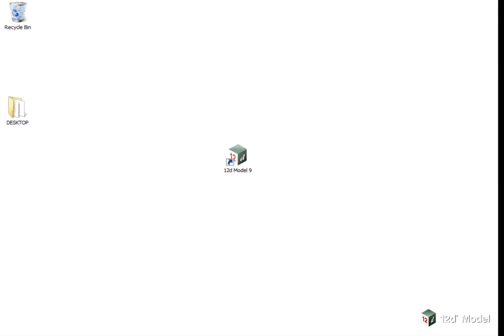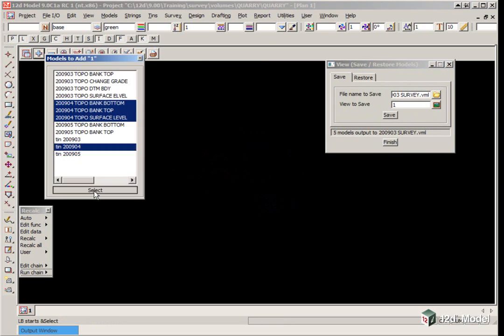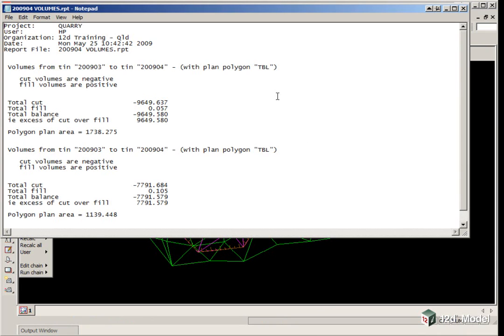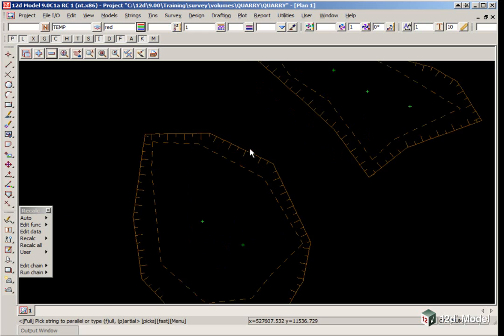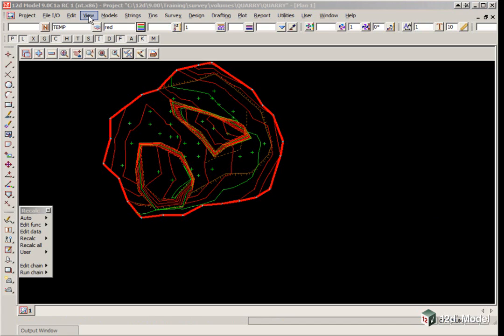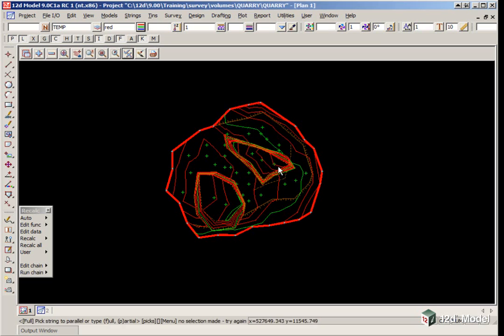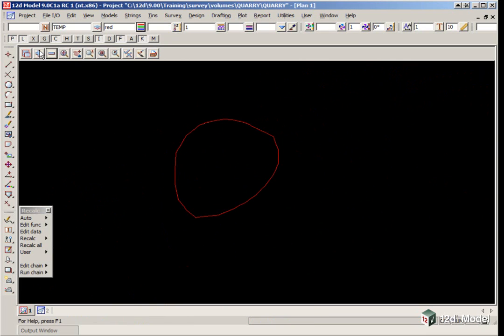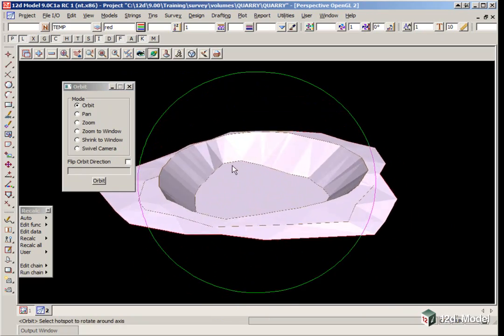Getting Started For Surveying - Volumes Progressive Volumes (12d Model 9)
This video provides an overview of volumes progressive volumes in 12d Model version 9.